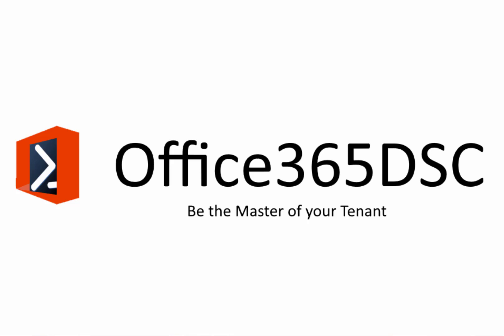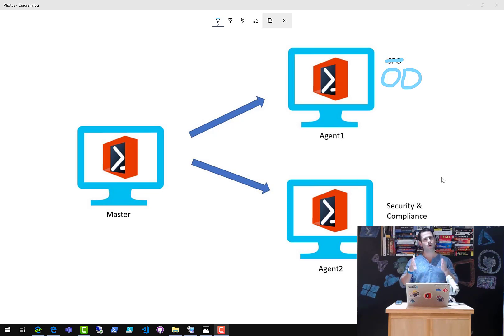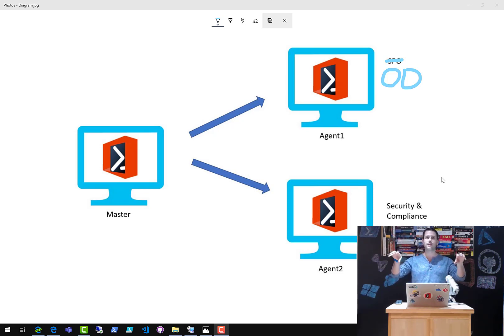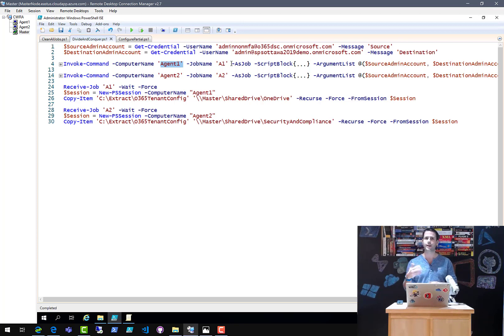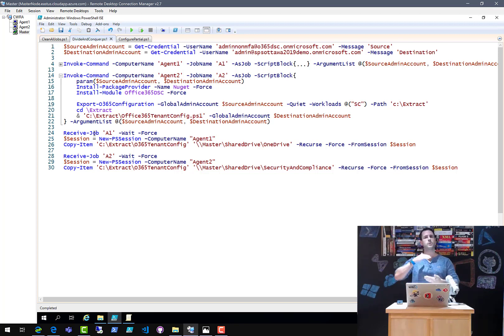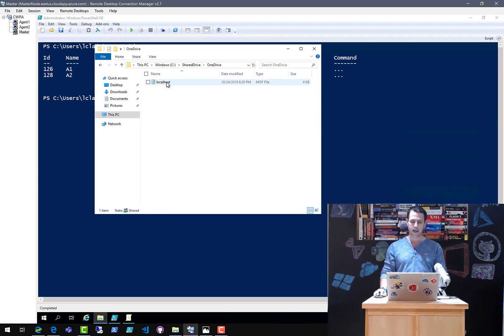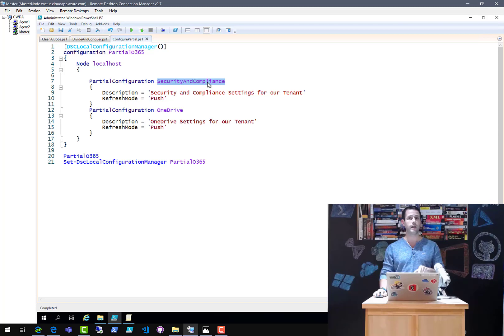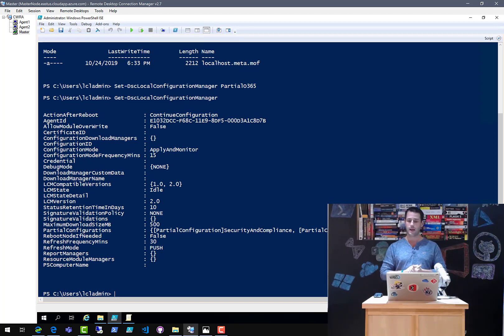Episode 008 - Partial Configurations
In this episode we demo how to speed up the extraction of an Microsoft 365 tenant's configuration by splitting the extraction processes across multiple agents. We also cover the topic of partial configurations for DSC and how to piece them back together.